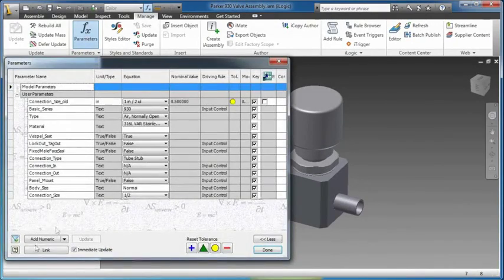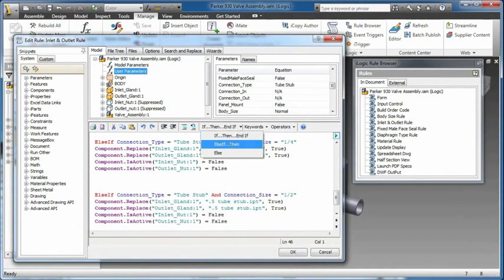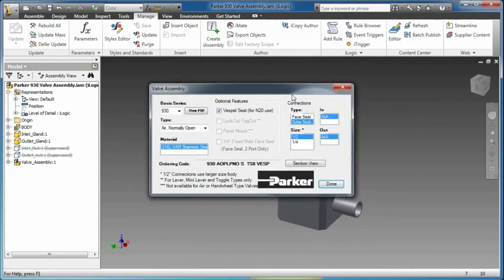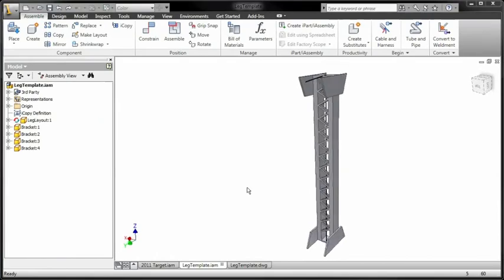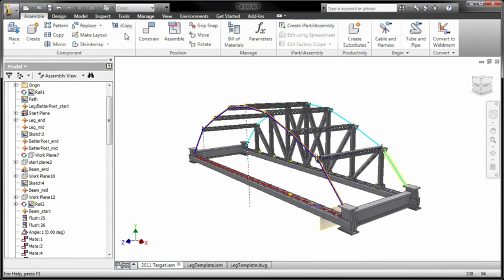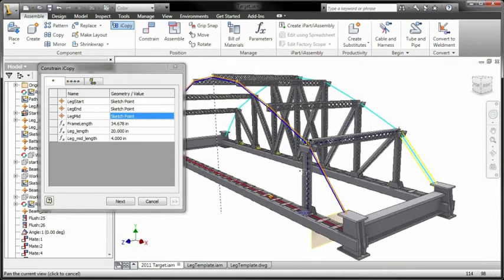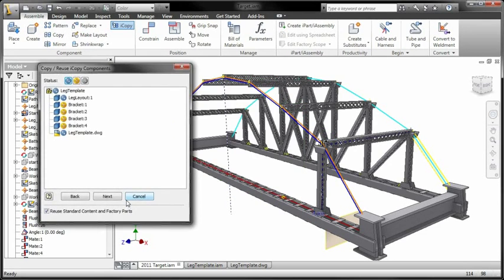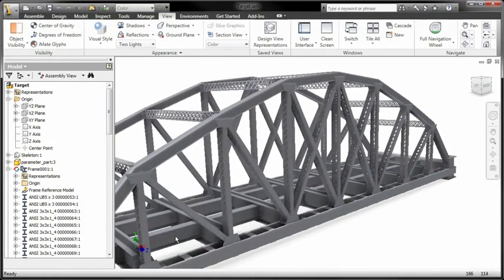Autodesk Inventor 2016 - Rules-Based Design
Accelerate mechanical engineering design, and enable engineers to focus on design intent with rules-based design and automation tools. Integrated Inventor iLogic technology simplifies rules-based design. Even users with little or no programming experience can capture and embed engineering and product knowledge directly into virtual models. iCopy automates the process of copying components, so you can easily customise commonly used assemblies.